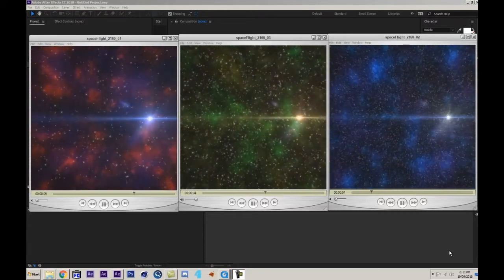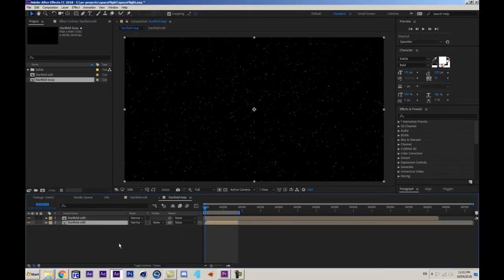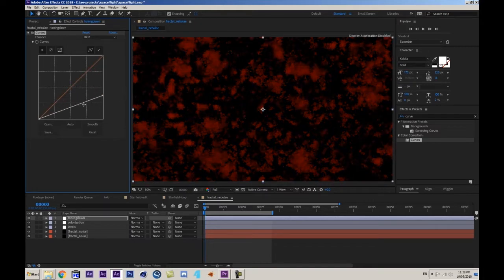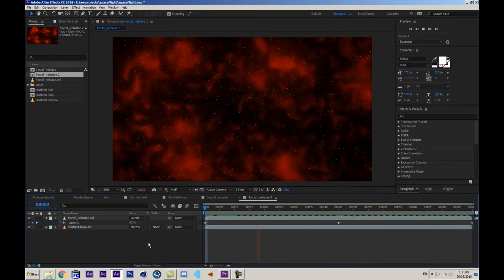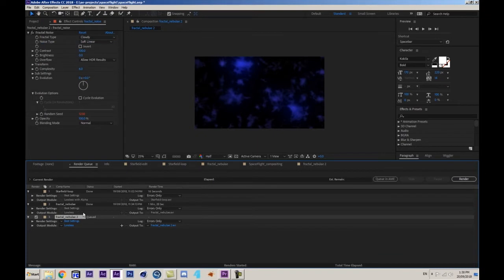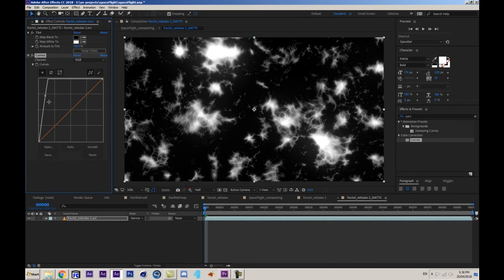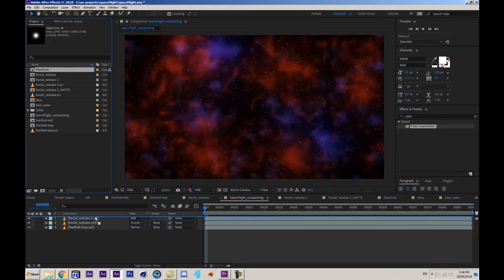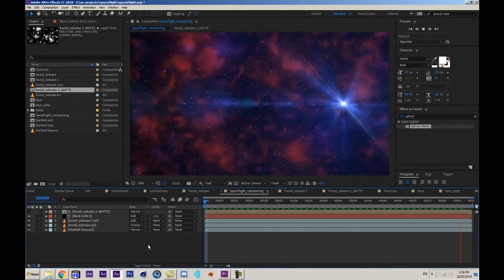Let's Create a Looping Space Flight in After Effects | NO PLUGIN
This episode is dedicated to my brother Éric, whom on this date, the 22ᵀᴴ of September on the Gregorian calendar system, was first initialized.

Beatus natalis, mi fratrem.

Happy Birthday BRO !

Today unlike in the 53 previous episodes we take on the raw challenge of creating something using only native effects that are available in After Effects.

We'll create a space flight loop using  the old fx CC particle world and fractal noise.

you might want to lower the volume, The whole time I edited I didn't realize my headset (the stupid volume thingy on the cord) was set to a low volume so everything is up the roof so I am sorry for that . It makes it even more RAW but if someone can help me fix that I'll be glad to re-upload

timecodes for my very lame & atrocious impersonations @ 2:00 - 38:20 - 59:55